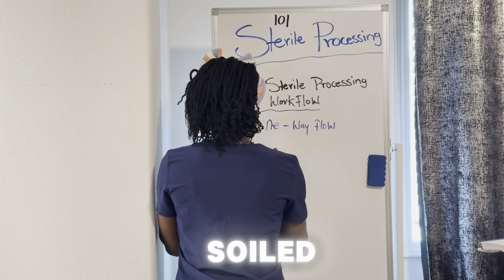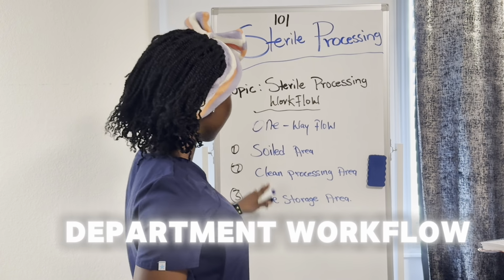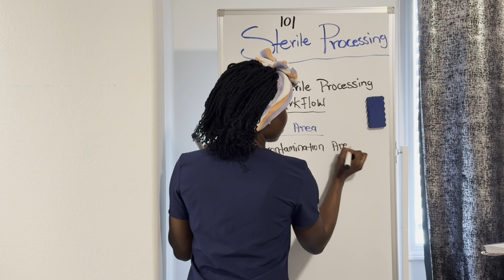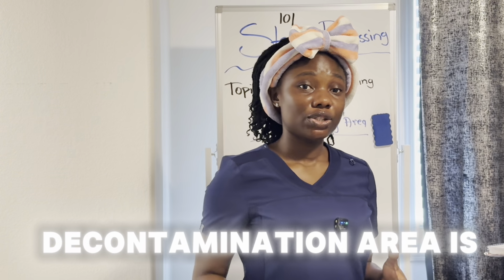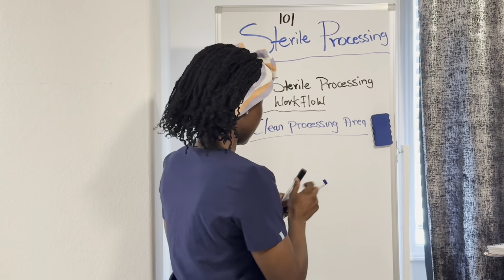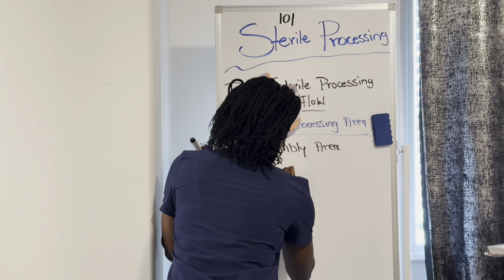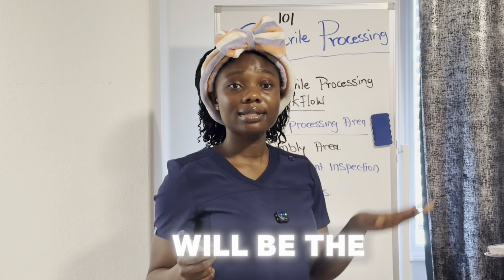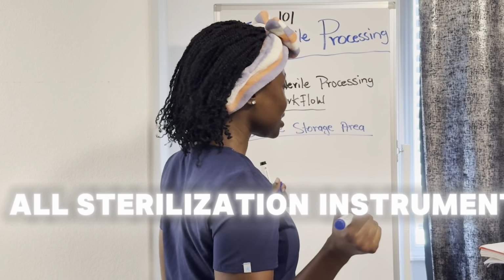Sterile processing workflow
The sterile processing workflow is one of the topic every sterile processor and student should know. Knowing the workflow will give the students a knowledge base of sterile processing.